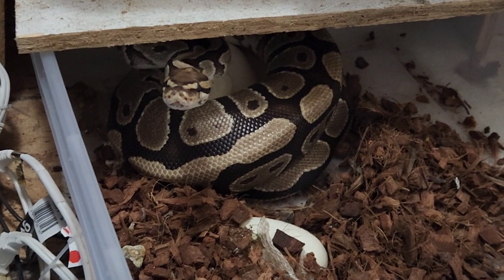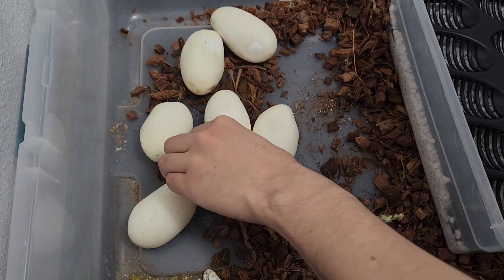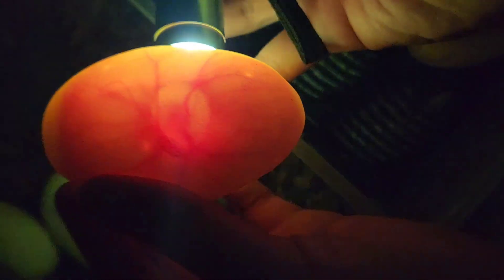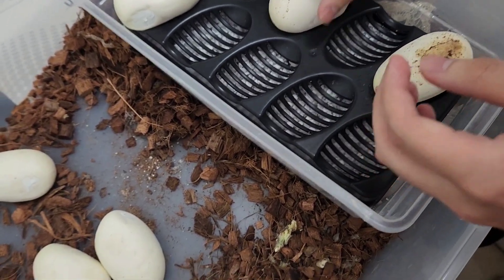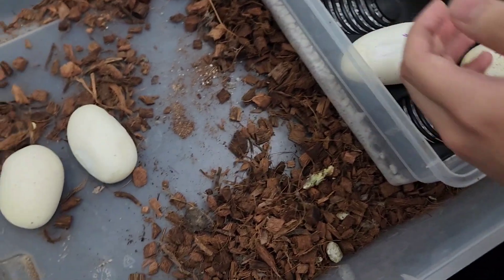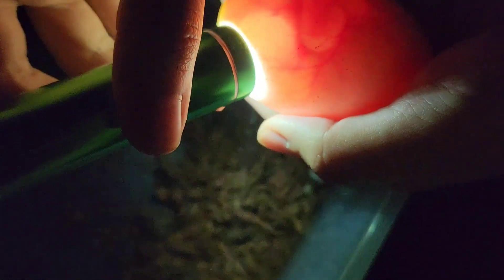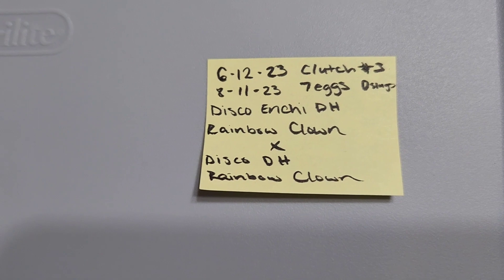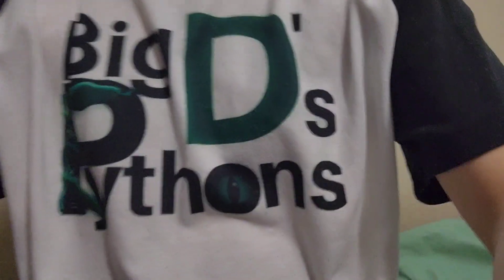Our most expensive $$ clutch of the season has dropped!! 🌈🤡s ballpython snakeeggs #2023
In today's video we pulled a clutch that we have been waiting for a season long. This is our most expensive clutch and eggciting because we can make some world's 1st  God willing🙏.